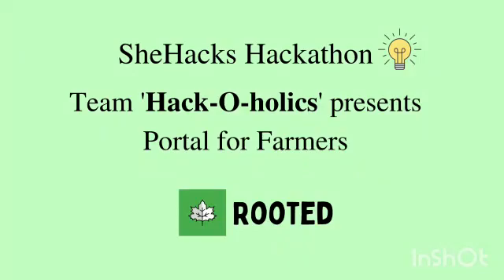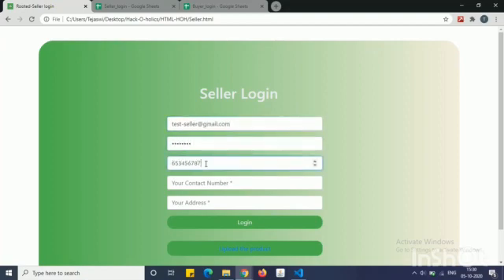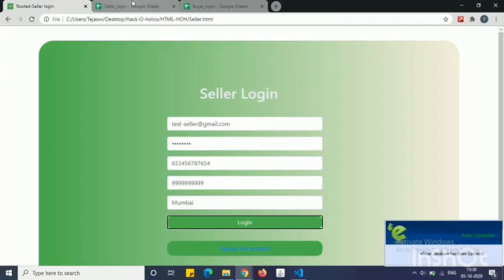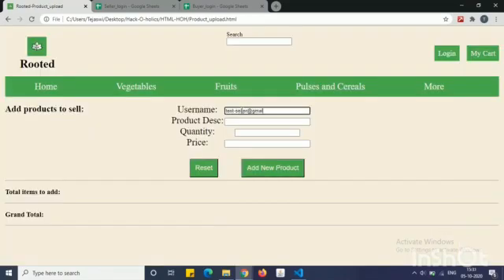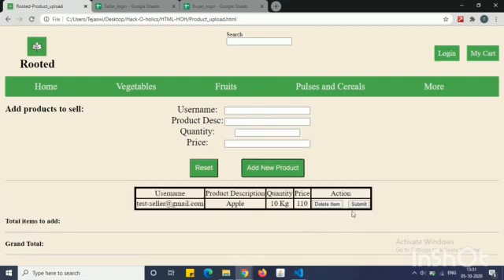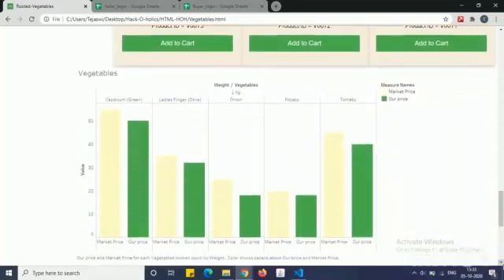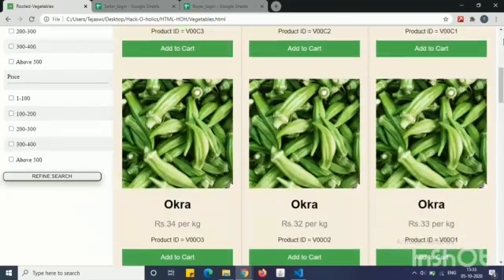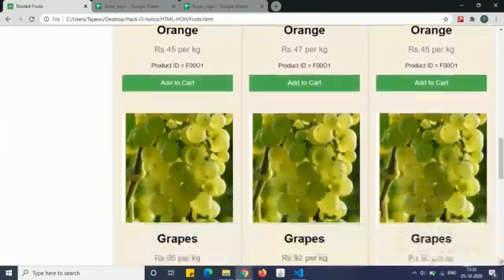Escalating Farming Business | IEEE SheHacks Projects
Team: Hack-O-holics
Members:
Manali Chaudhari
Tejaswi Chaudhari
Vijaya Govekar
Shruti Gavali